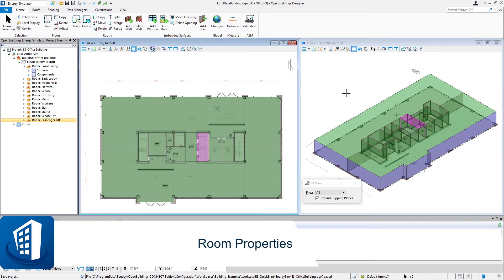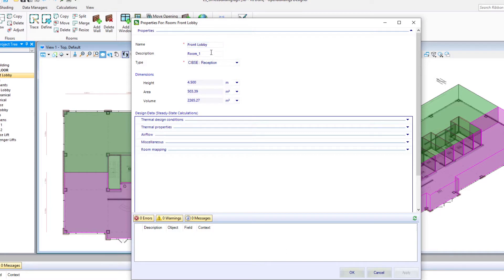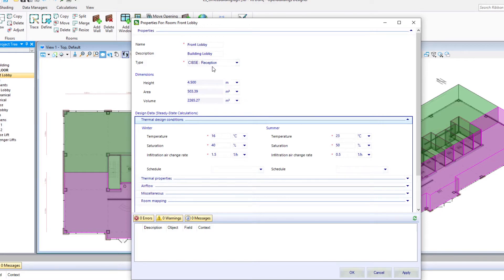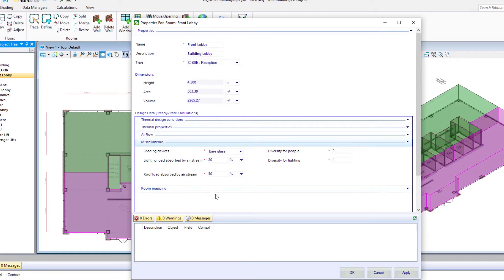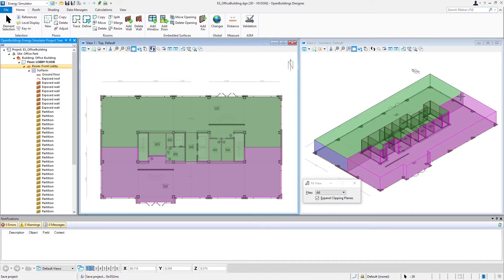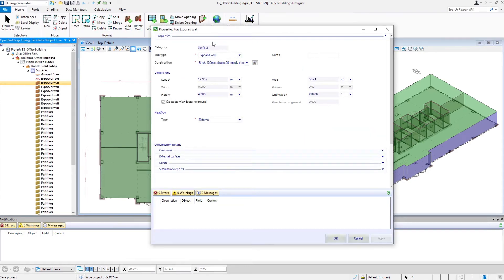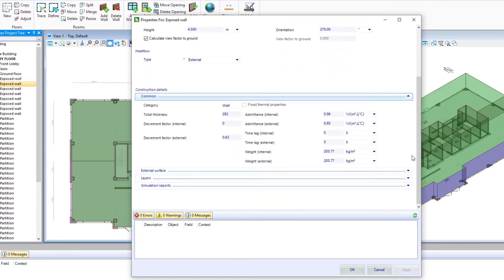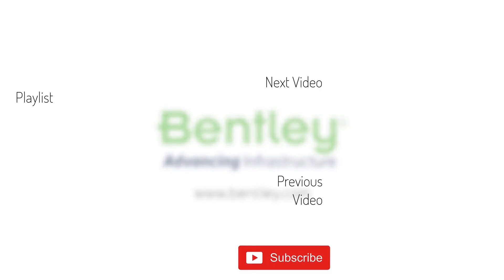Part 6 - Room Properties in OpenBuildings Energy Simulator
In this video we will review the Room Properties and make modifications.